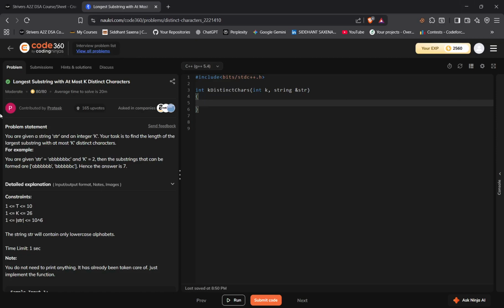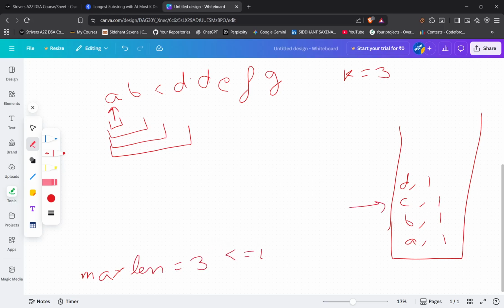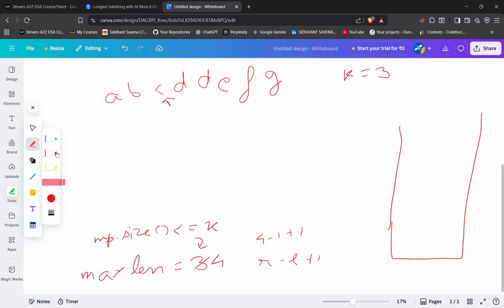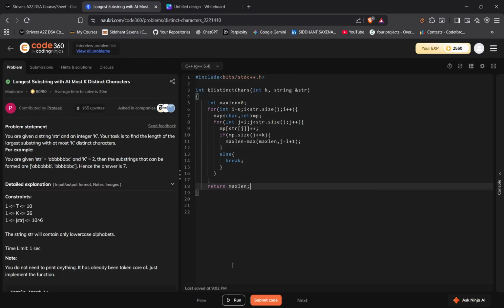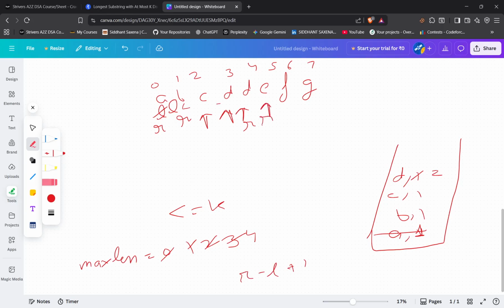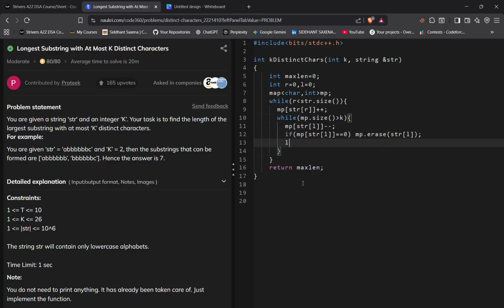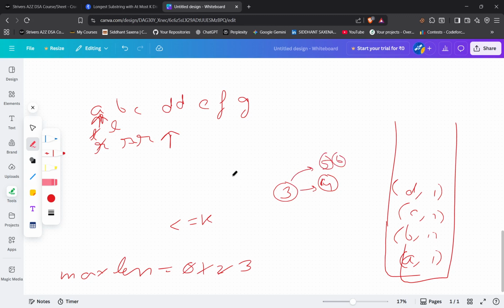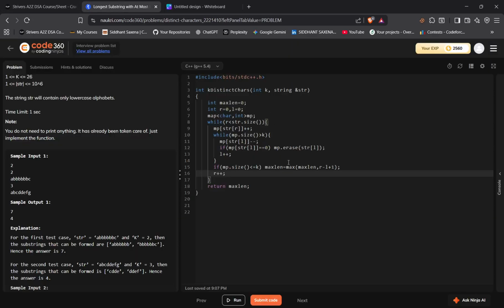340. Longest Substring with At Most K Distinct Characters | LEETCODE